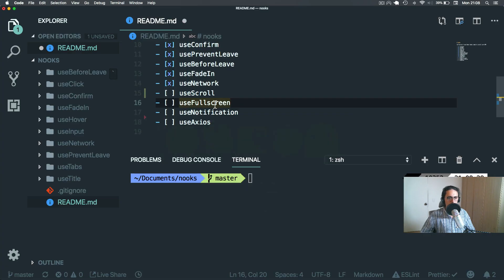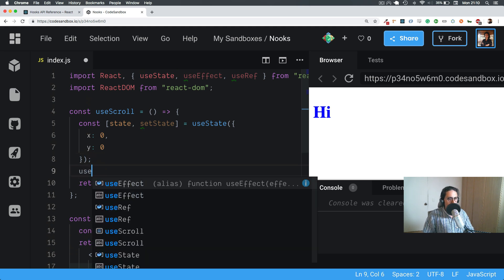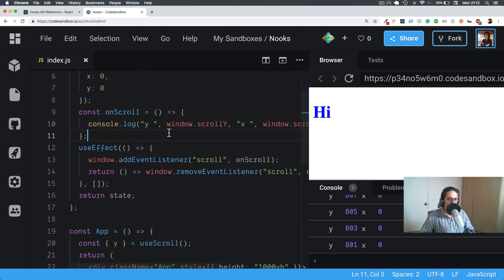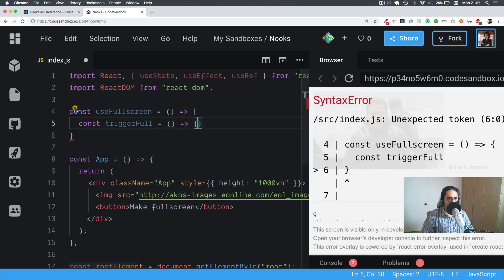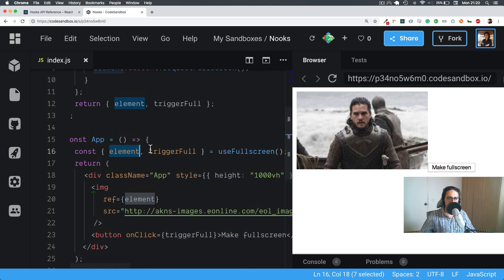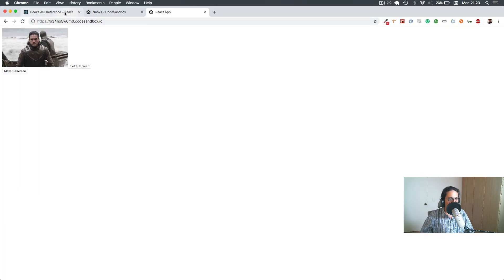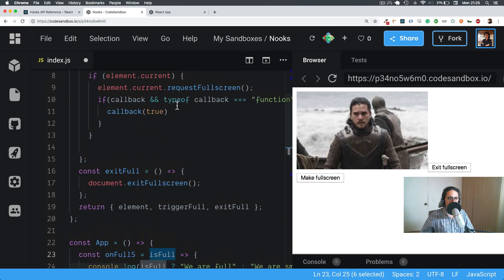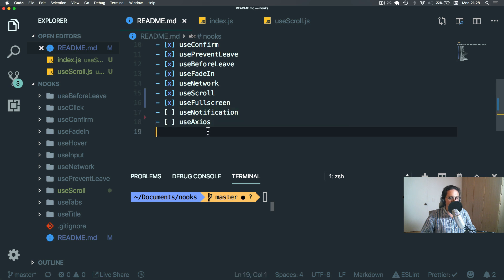실전형 리액트 Hooks | #2 6 useScroll & useFullscreen